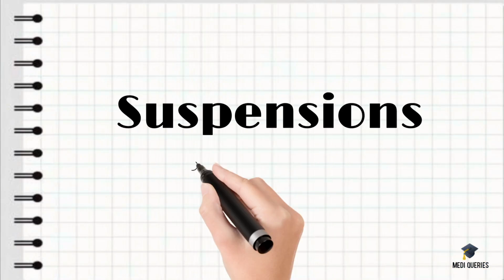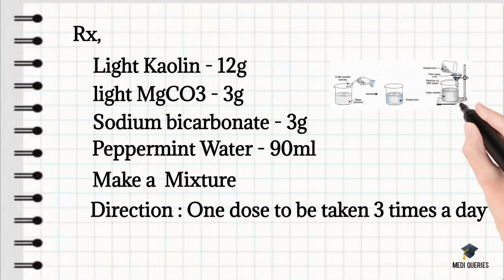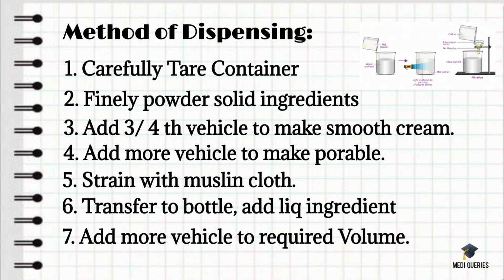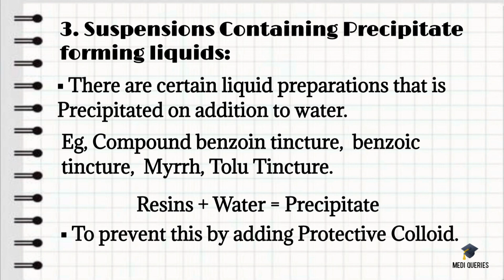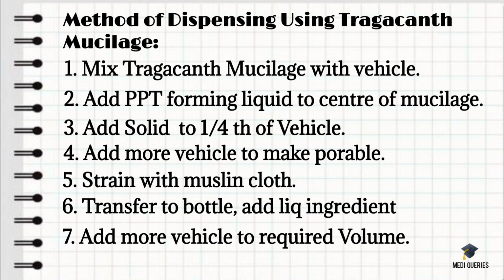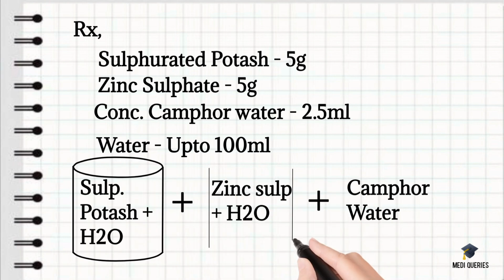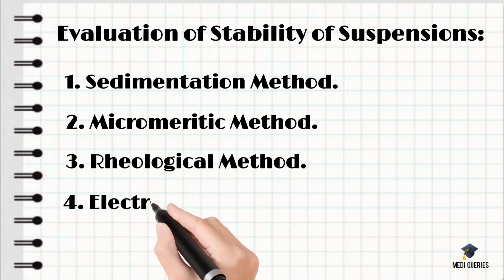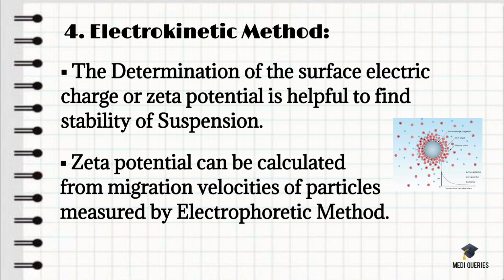Suspensions ( Part - 2 ) | Pharmaceutical Suspension | Biphasic Liquid Dosage Forms | Medi Queries 🎓